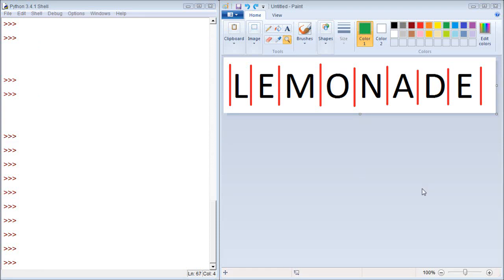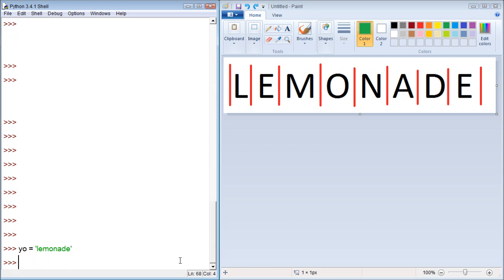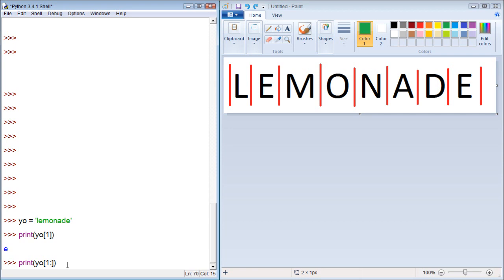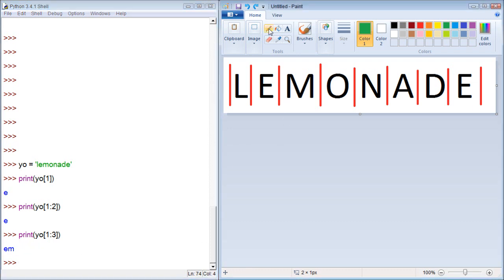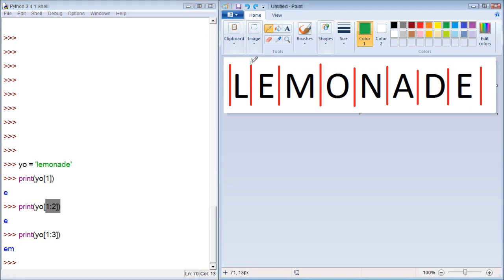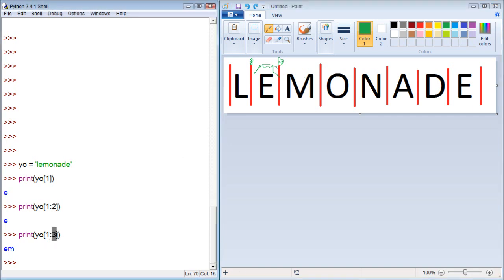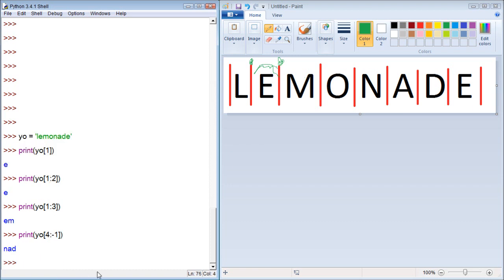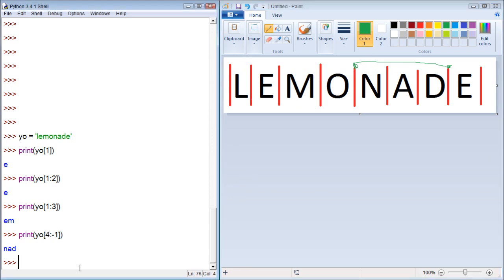Python Tutorial 33 - Slicing Strings